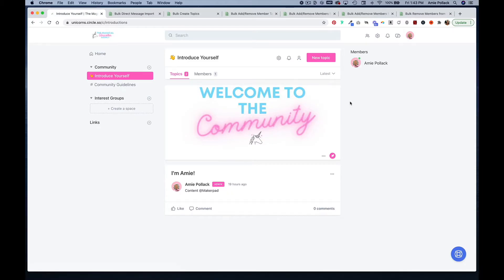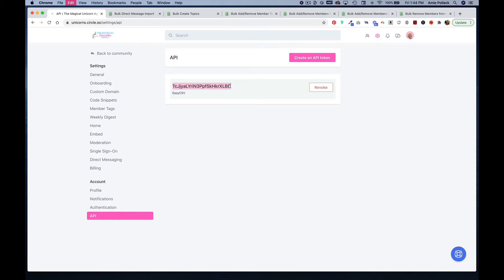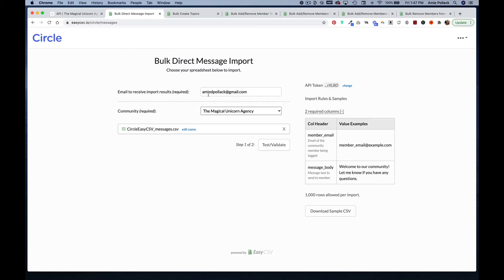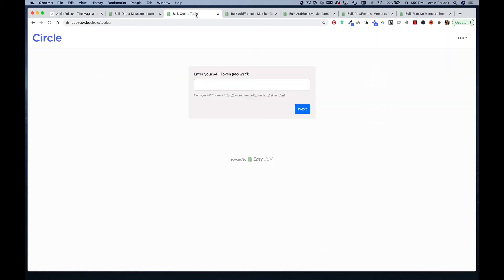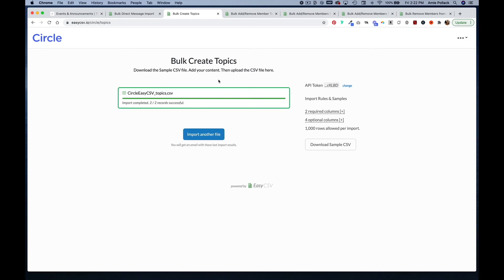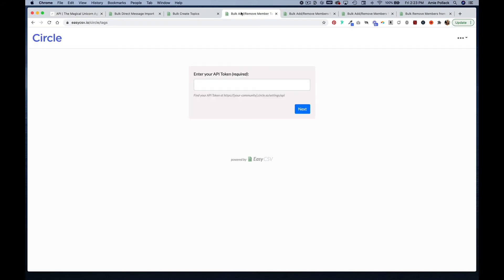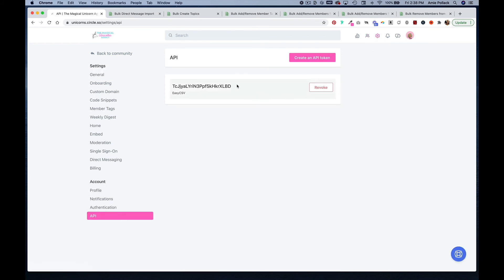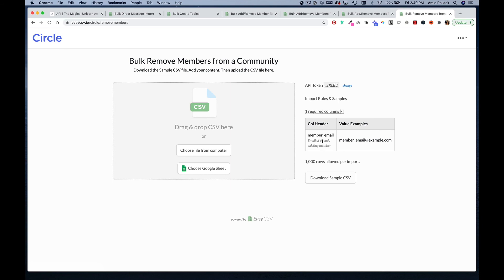How to perform bulk actions in Circle